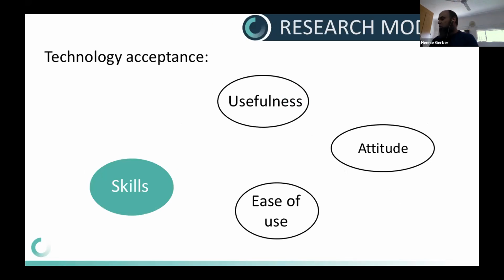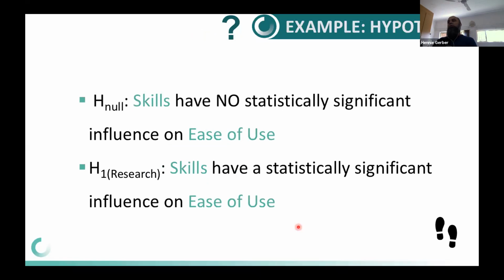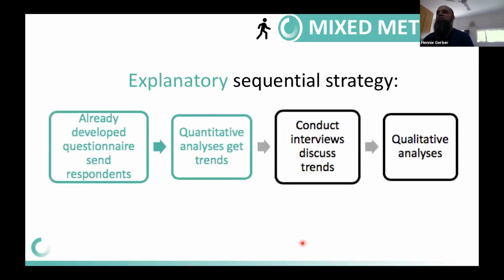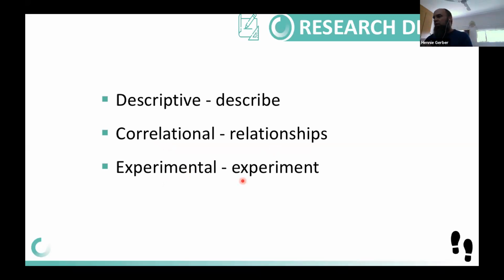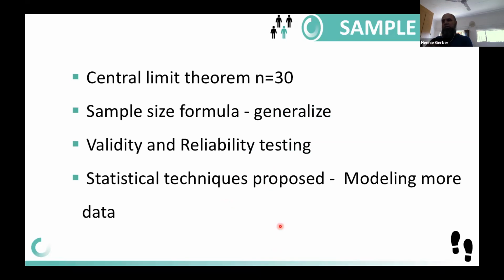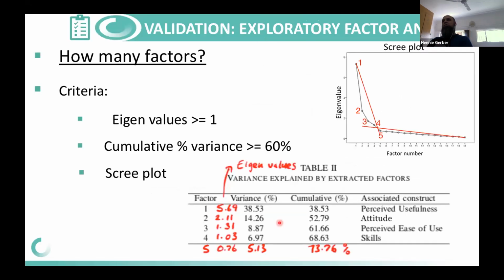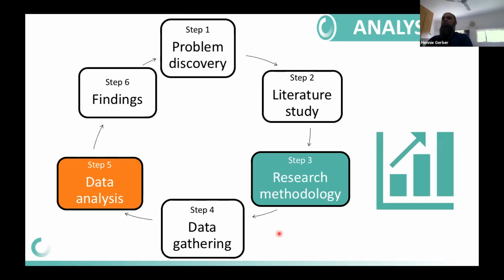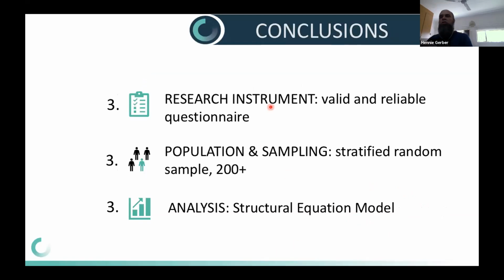The roadmap to developing a proposal: key aspects to consider when starting a quantitative proposal.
This free online webinar outlined the key aspects to consider when engaging in a quantitative research proposal while using a questionnaire.

1:00 Introduction
4:03 The Research Process
4:53 Problem discovery
6:14 Problem Discovery: Research hypothesis
11:09 Literature study
13:02 Research methodology: research approaches
21:56 Research methodology: research design type
25:52 Research methodology: population & sampling
35:40 Research methodology: research instrument(questionnaire)
37:49 Research methodology: research instrument validation
45:50 Research methodology: choose a validated scale
47:37 Research methodology: research instrument reliability
49:47 Research methodology: possible analyses
53:14 Alignment of research: research consistency matrix
56:23 Proposal: write-up conclusions
58:40 Questions